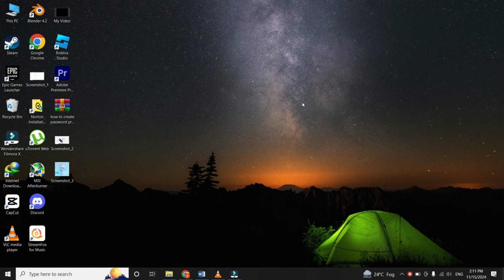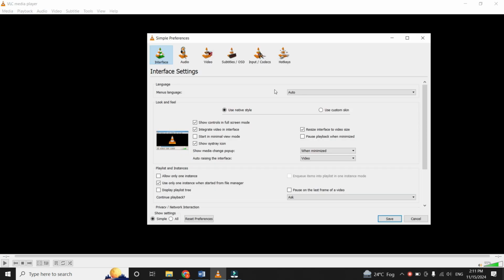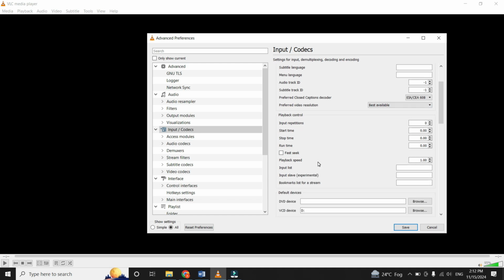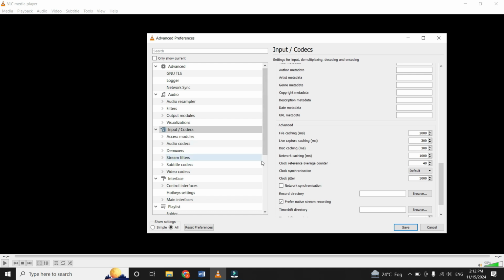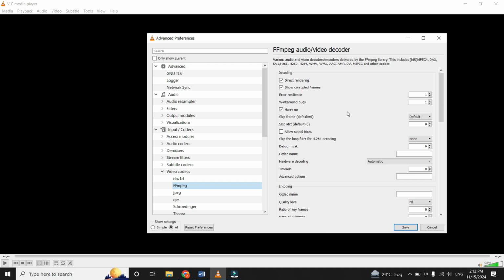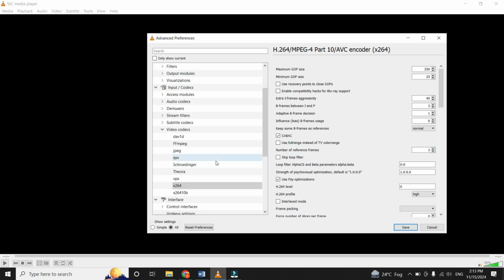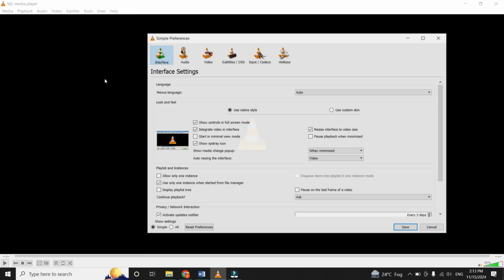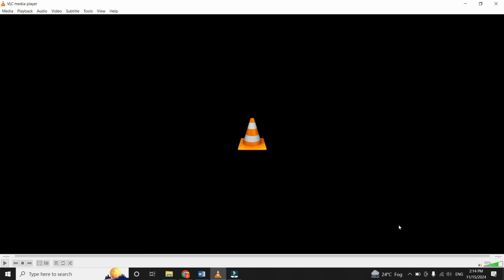FIX - VLC Player Lagging & Skipping When Playing 4k or 1080p HD Videos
Is your VLC Player lagging or skipping when playing 4K or 1080p HD videos? In this video, we’ll show you how to fix these playback issues and optimize VLC for smoother video streaming. Learn step-by-step solutions for VLC buffering, performance problems, and video stuttering. Whether you're watching HD or 4K content, our tips will help you enhance your viewing experience. Watch now and fix VLC lag for good!